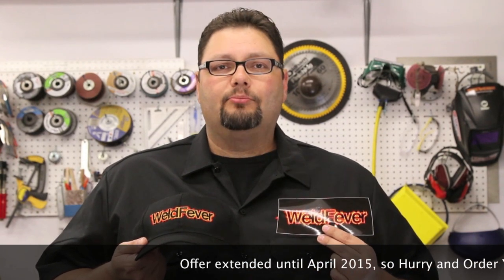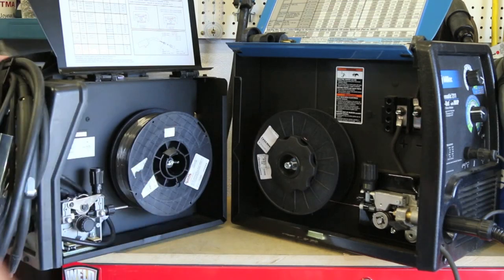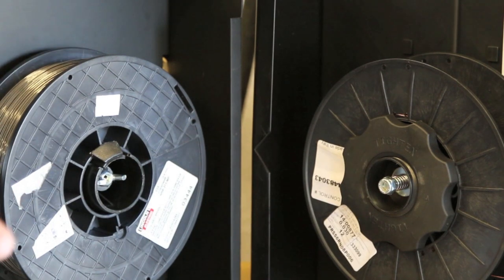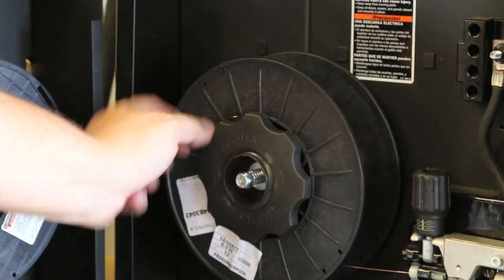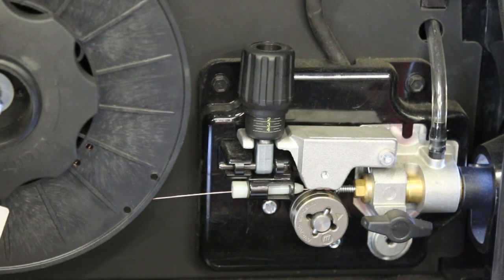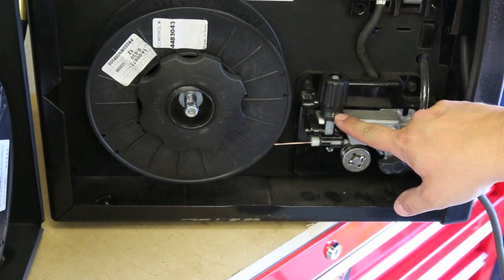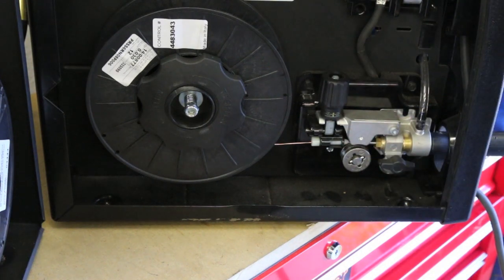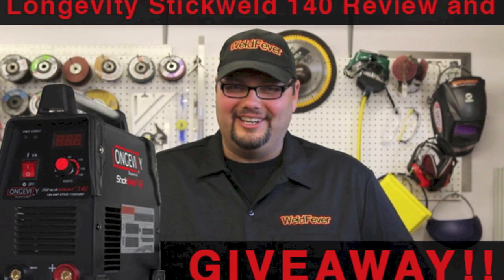MIG Welding Troubleshooting Part 1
Click on the link below to view my latest video on MIG Welding Troubleshooting Part 1

To purchase a Millermatic 211

To purchase the Millermatic 215

In this video I am going to be discussing MIG Welding Troubleshooting covering some common problems based on viewer questions.

Take Care,

Dan